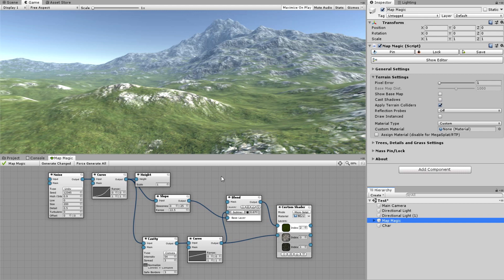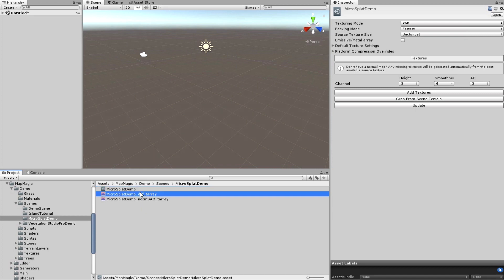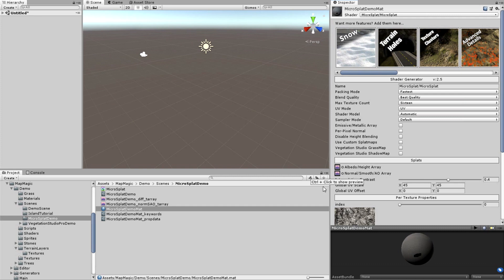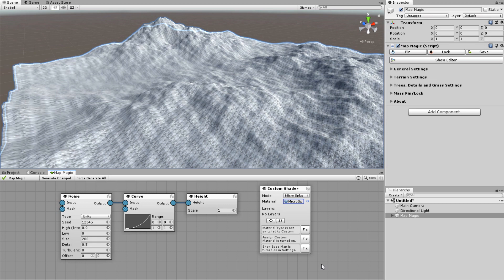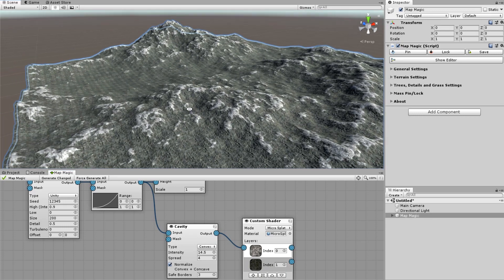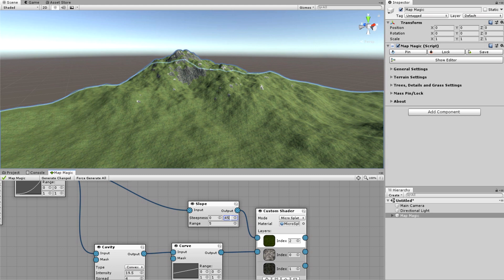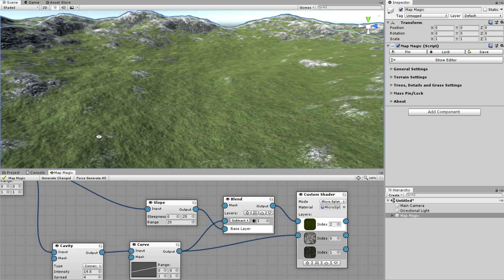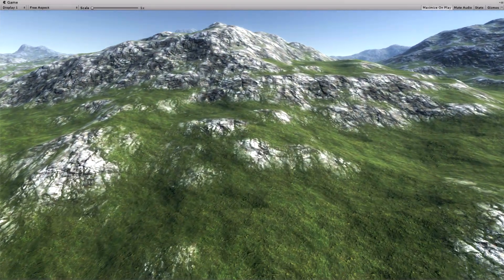Using MicroSplat with MapMagic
Setting up MicroSplat config and using MM's Custom Shader output node